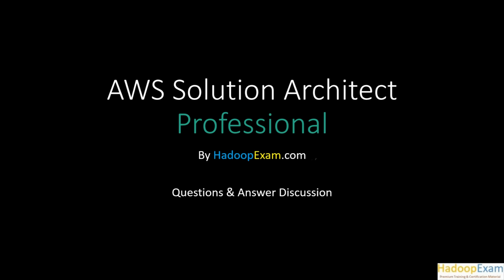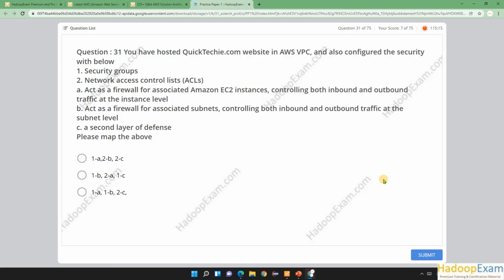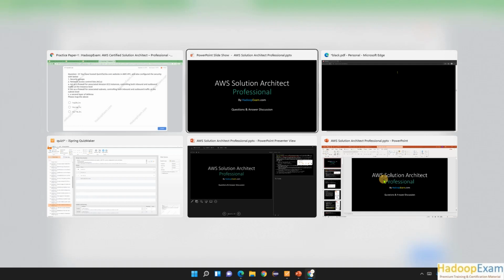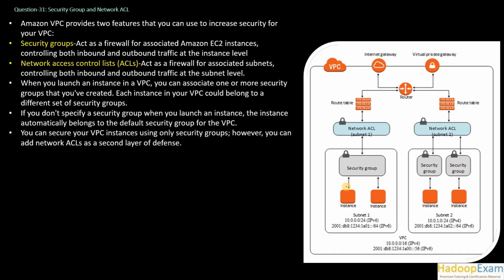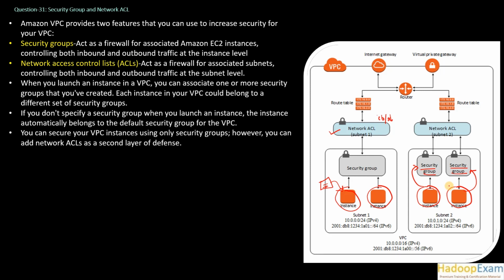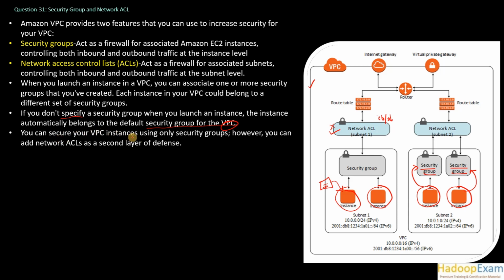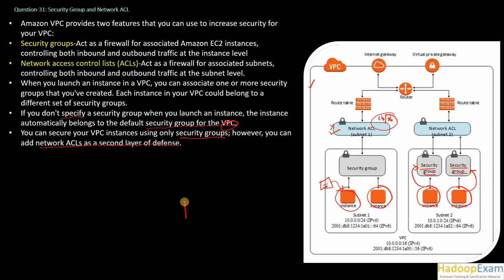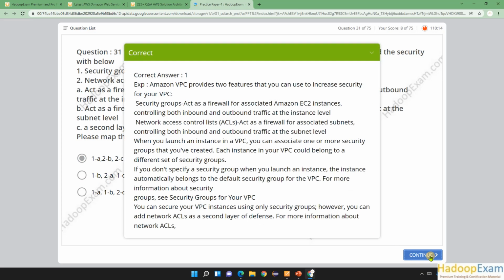Question-31: AWS Solution Architect Certification Question and Answer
Question : 31 You have hosted QuickTechie.com website in AWS VPC, and also configured the security with below
1. Security groups
2. Network access control lists (ACLs)

a. Act as a firewall for associated Amazon EC2 instances, controlling both inbound and outbound traffic at the instance level
b. Act as a firewall for associated subnets, controlling both inbound and outbound traffic at the subnet level
c. a second layer of defense

Please map the above